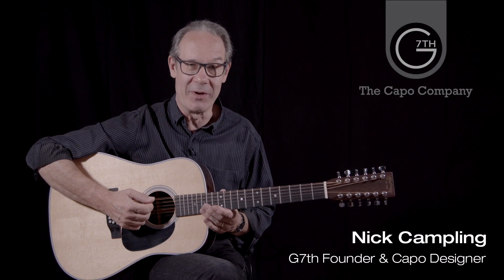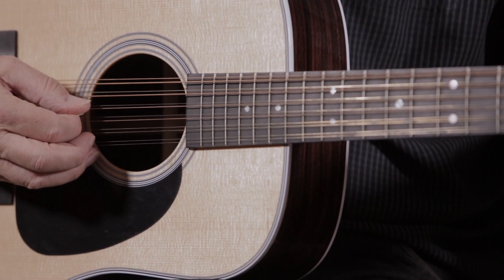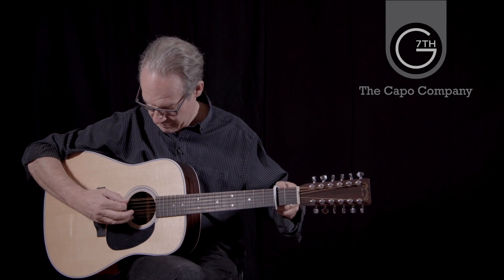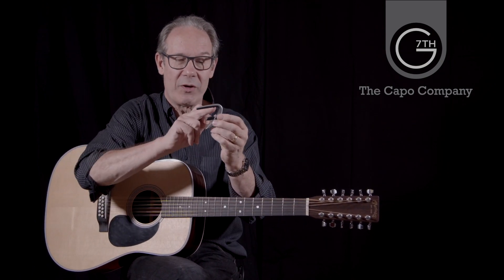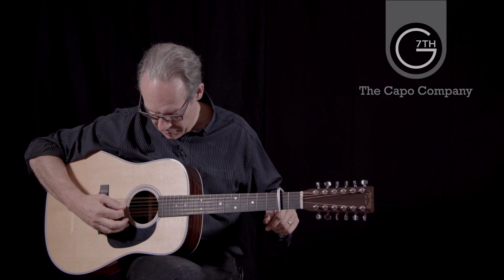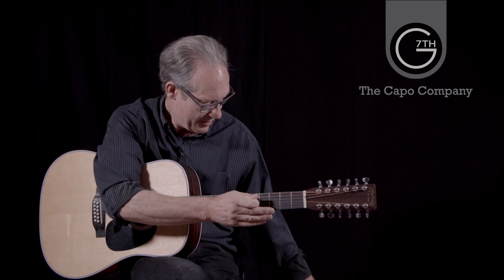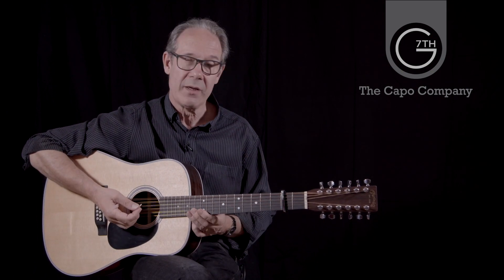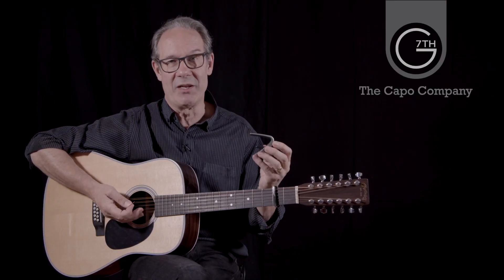G7th Compensated String Pad for 12 string guitars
The standard approach to 12 string guitars for capo manufacturers is to apply masses of tension to try to fret all 12 strings - but not any more! Introducing the G7th Compensated String Pad for 12 string guitars, available on the Newport and Heritage models.